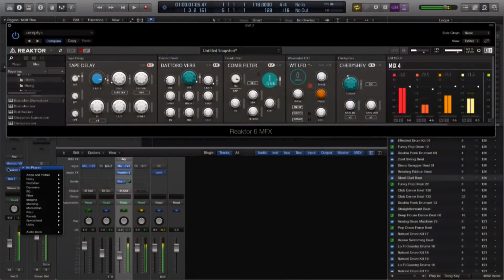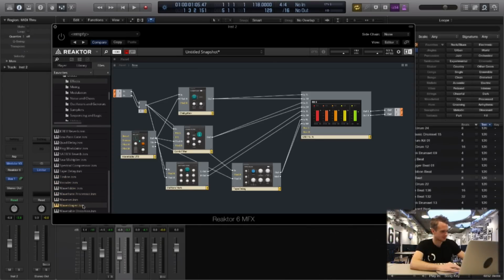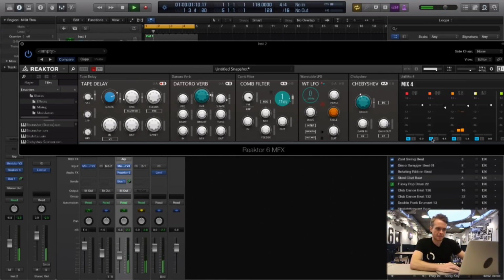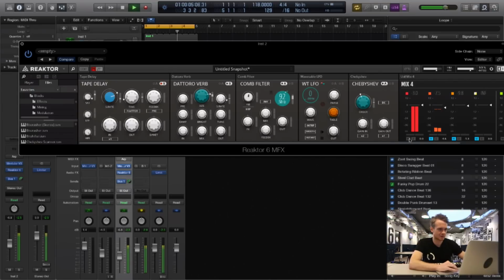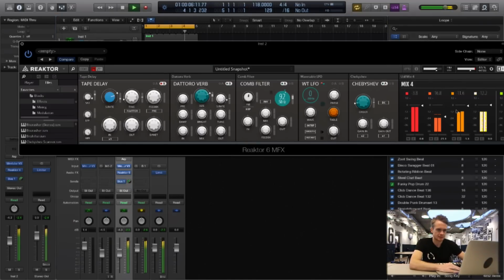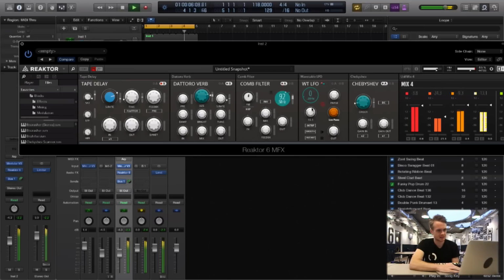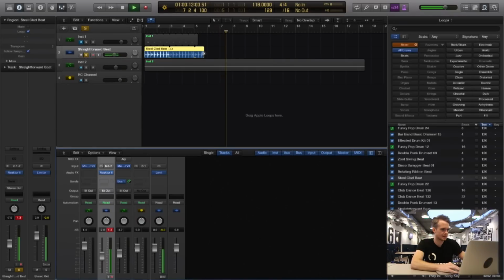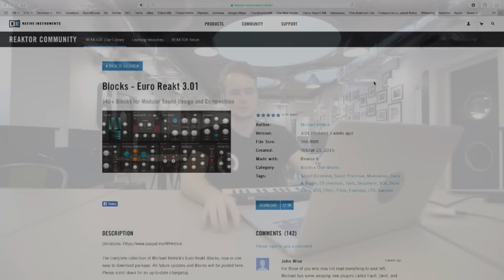Plugin of the Week: Euro Reakt for Reaktor Blocks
We look at Euro Reakt for Reaktor blocks in this week's Plugin of the Week.